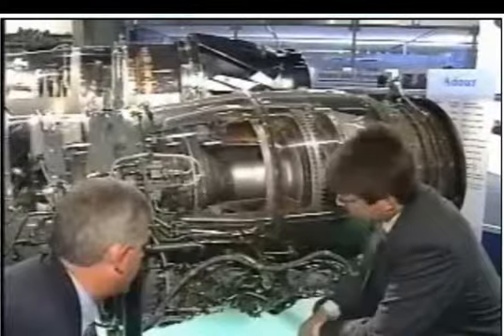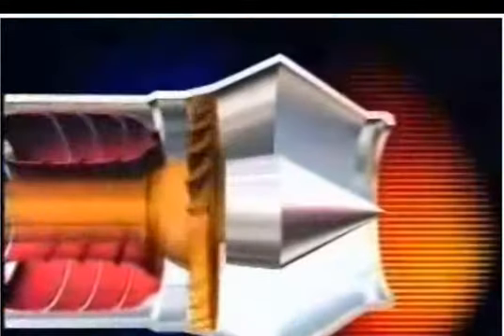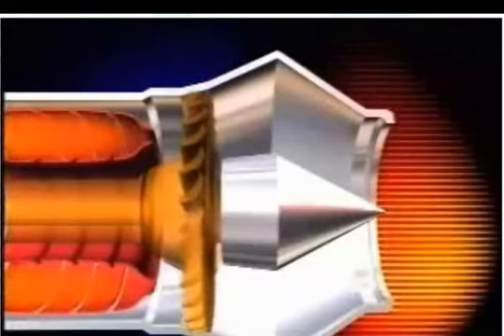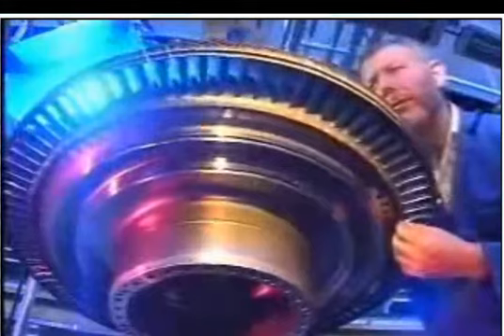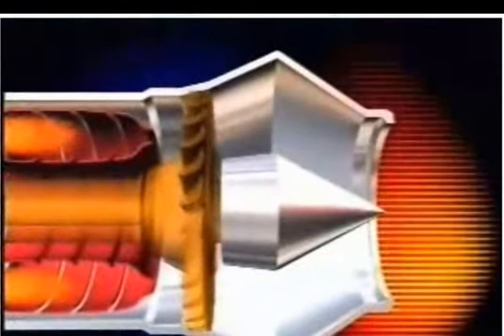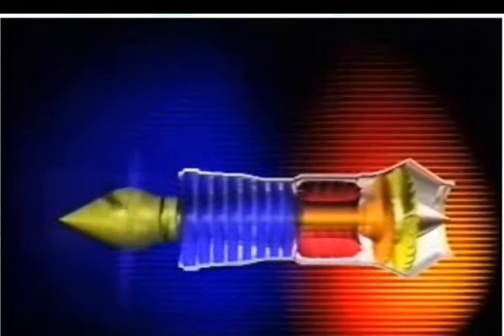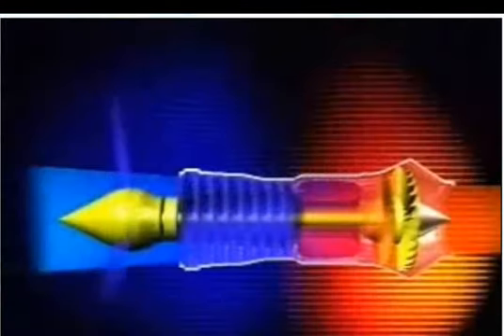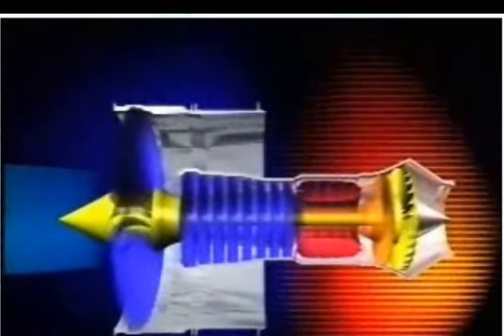How a Jet Engine Work/Cara Kerja Mesin Jet